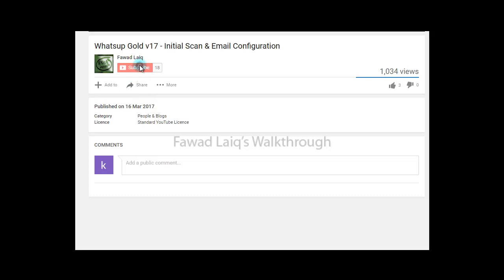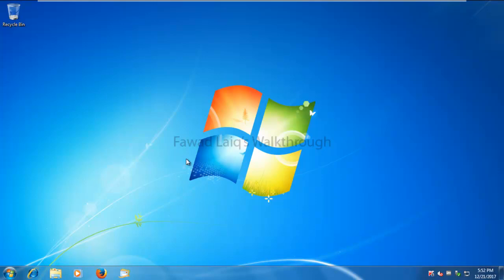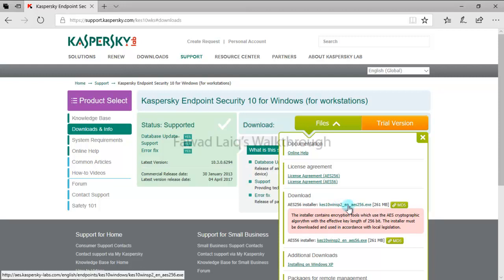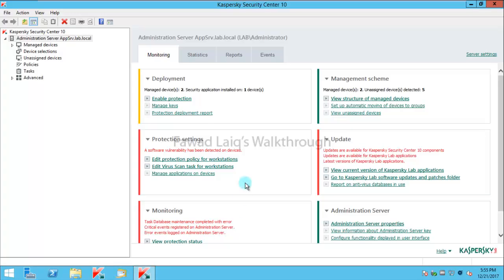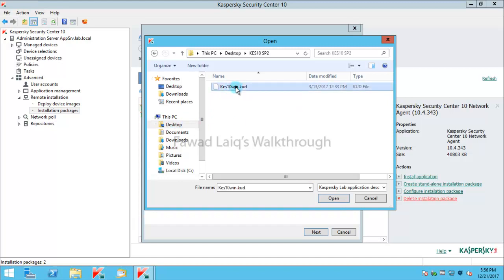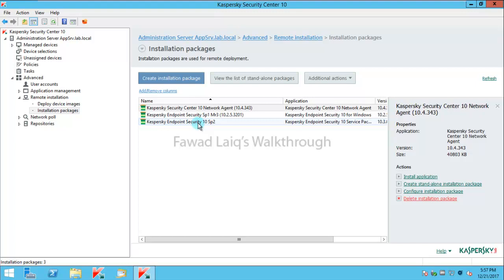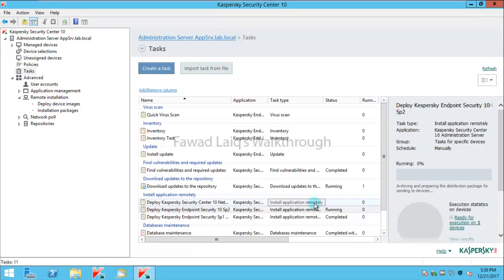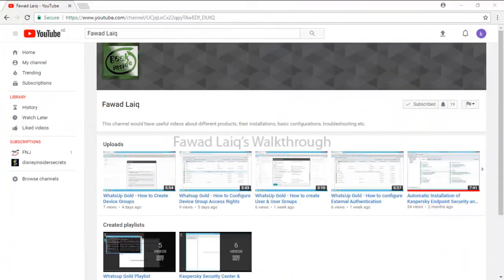Kaspersky - How to Upgrade to Kaspersky Endpoint Security 10 Sp2 (step by step)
In this video, I have described how to upgrade to KES to KES 10 Sp2. This video shows upgrading from KES 10 Sp1 Mr4 to KES 10 Sp2 through Kaspersky Security Center(KSC).